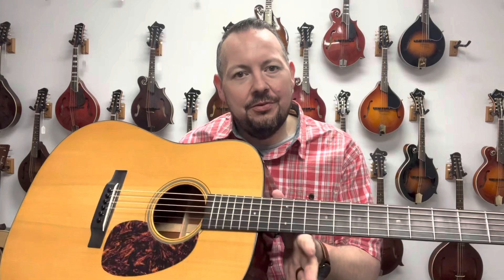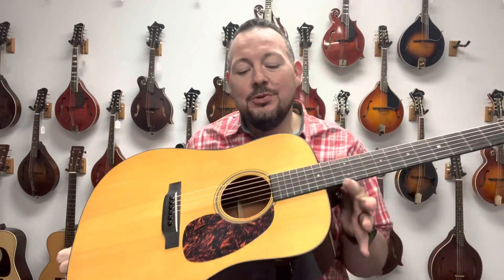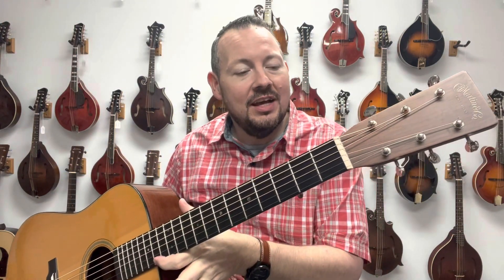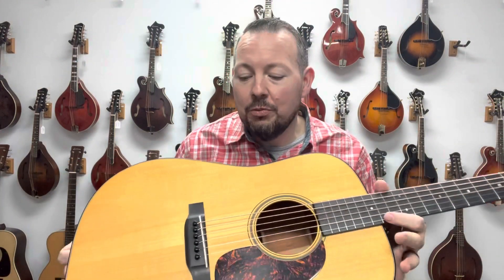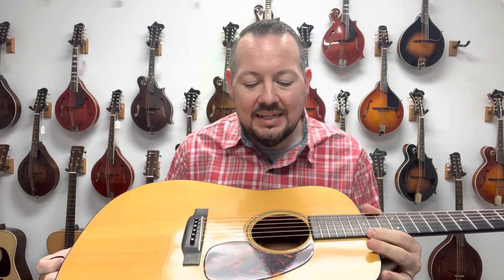2003 Martin D18GE